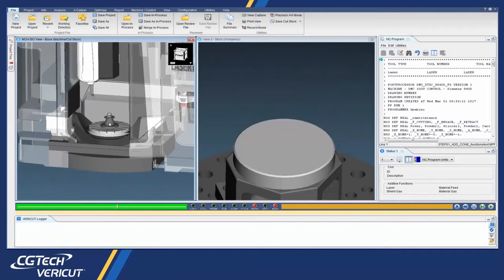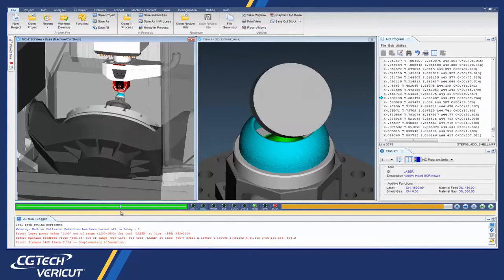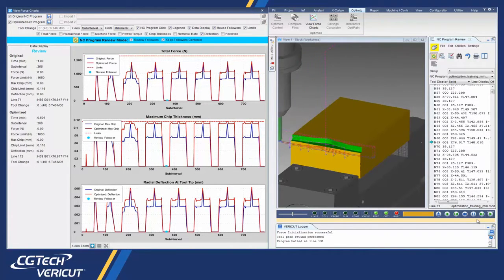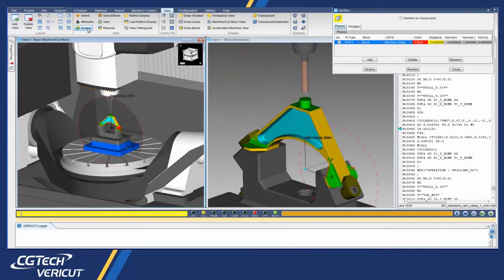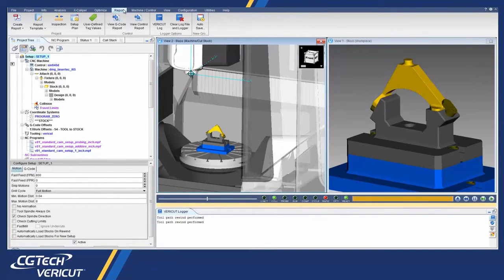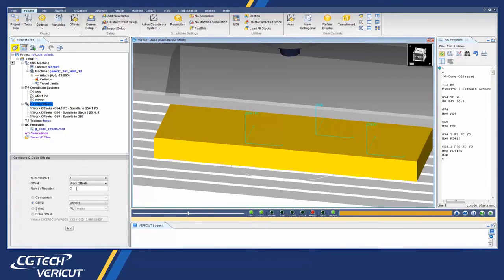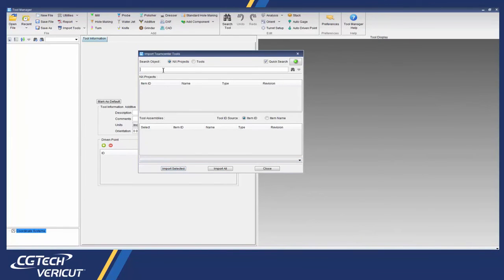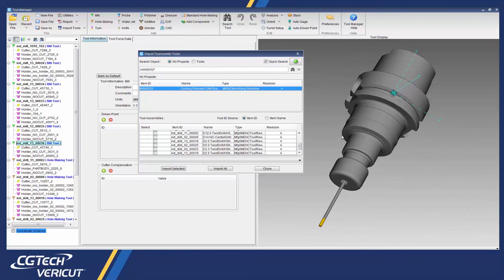Vericut 8.1 Yenilikleri